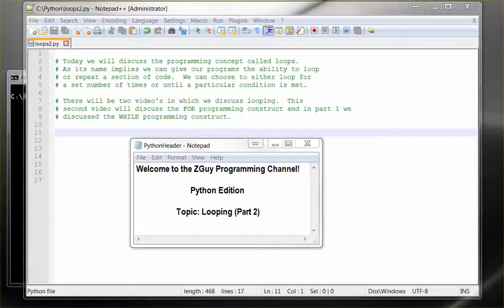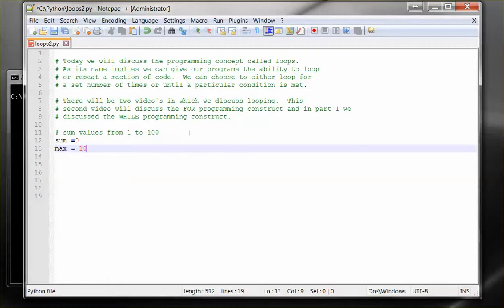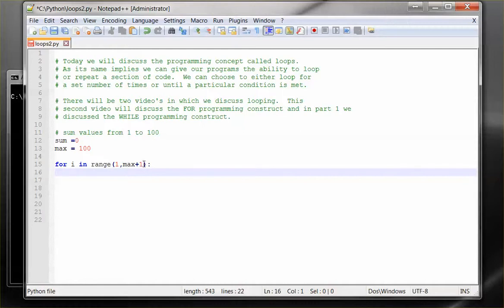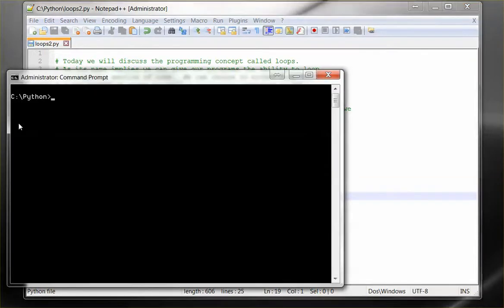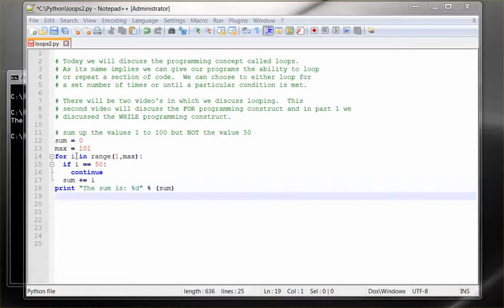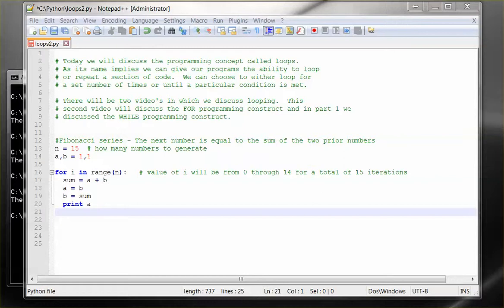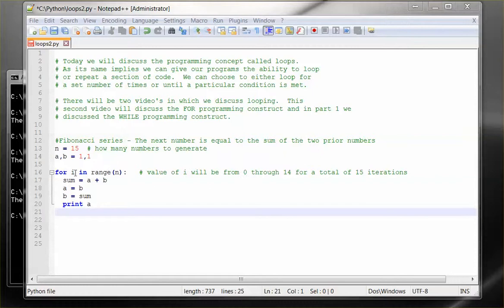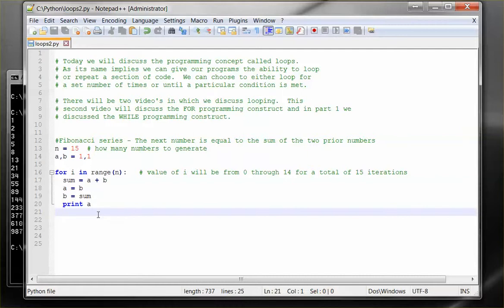Intro to Python Programming 7 - Loops Pt2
This is the seventh in a series of tutorials designed for users learning to develop in Python.  In this tutorial we take a closer look at looping.  In particular we will discuss the FOR construct.  Programs are written using Python 2.7.10